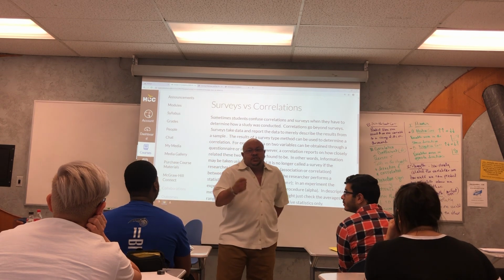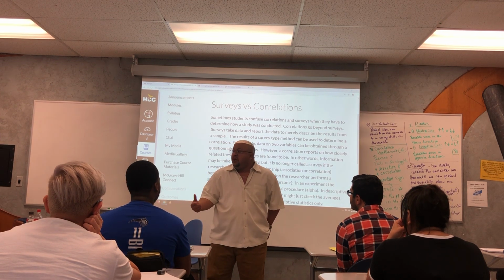5 Surveys vs Correlations